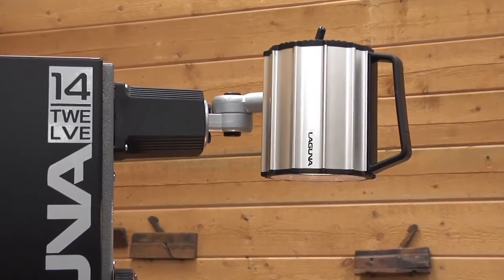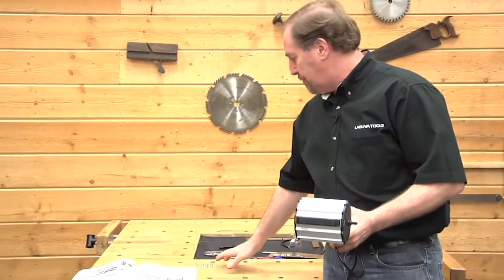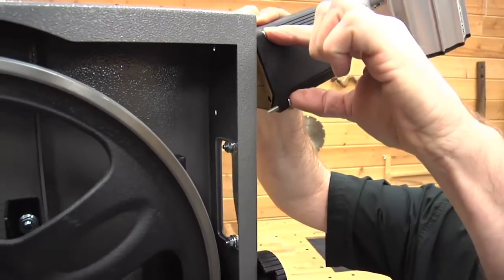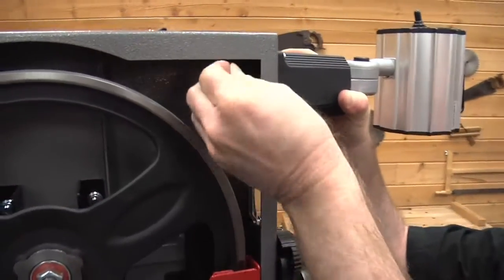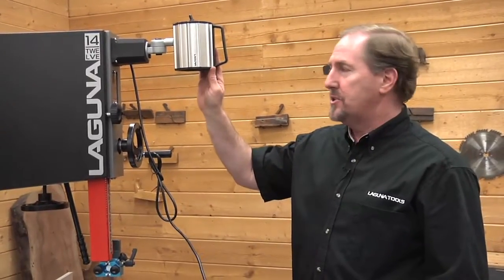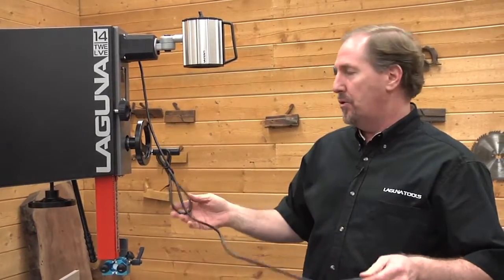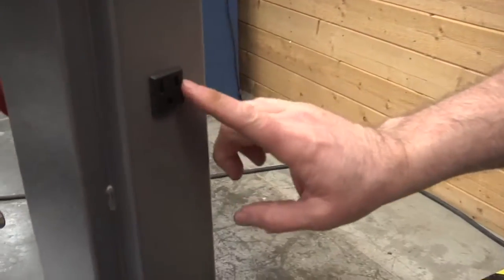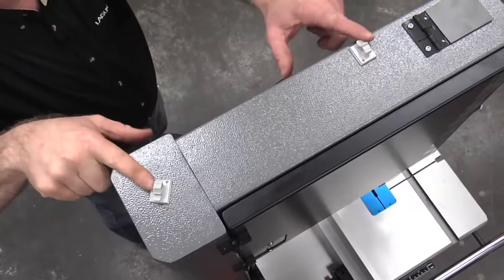1412 Bandsaw Optional Worklight Installation - Part 7 of 14 - Laguna Tools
Laguna Tools 1412 Bandsaw Optional Worklight Installation - Part 7 of 14.